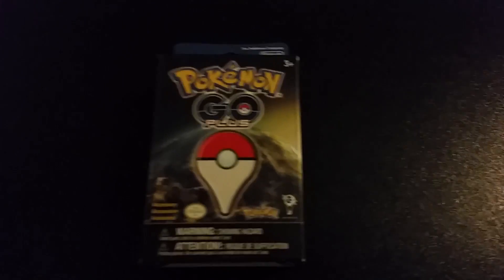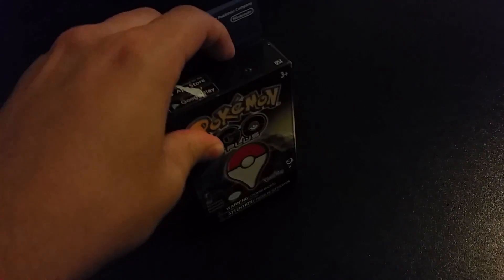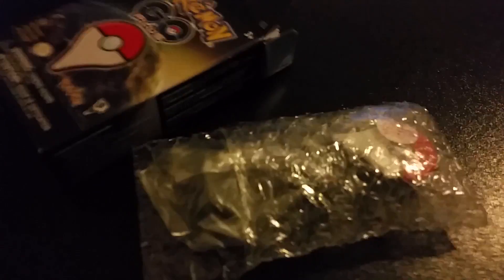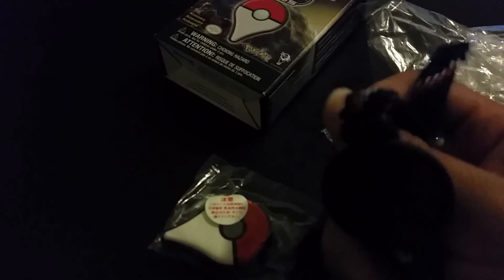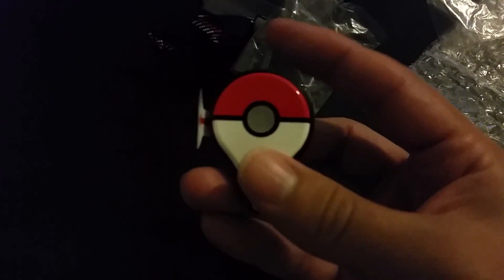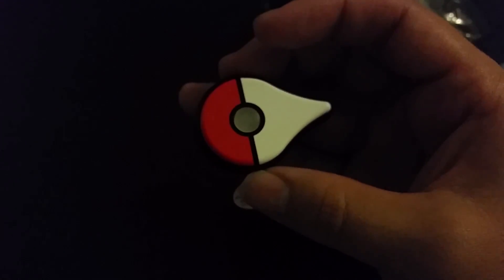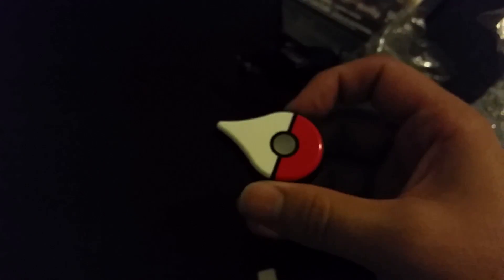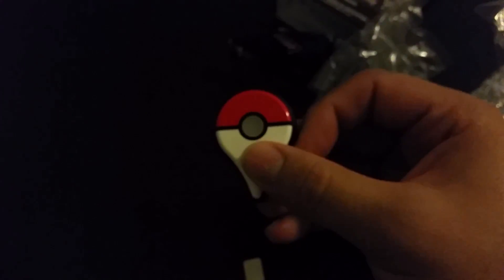Opening Pokemon Go Plus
KillBoreTime's Pokejon opens the new Pokemon Go Plus accessory.  It is super simple.  It comes with the wristband, the Pokemon Go Plus, and an instruction manual.  Set up is very easy.

How to set up Pokemon Go Plus
1.  Remove Tag from Pokemon Go Plus Accesory
2.  Open Pokemon Go
3.  Click the Pokeball in the middle of the bottom of the screen.
4.  Click Settings on the top right corner of the screen.
5.  Click the Pokemon Go Plus Option
6.  Scan for the device and click the button on the Pokemon Go Accesory
7.  It should now be connected.  There should be an indicator on your main game screen if it was successful.